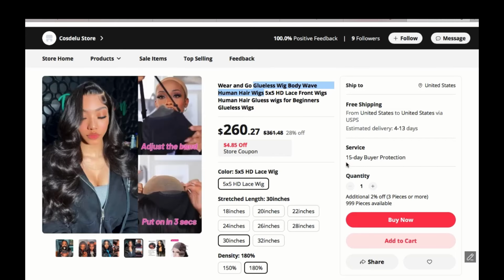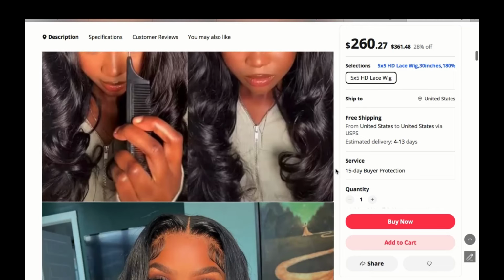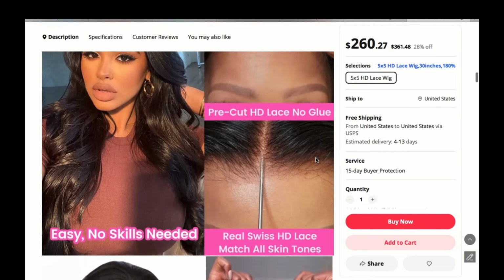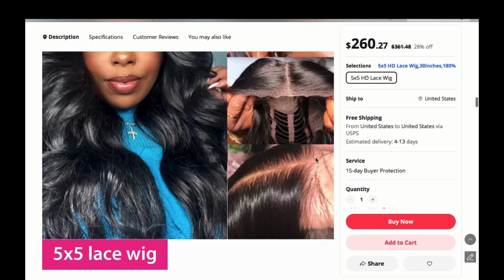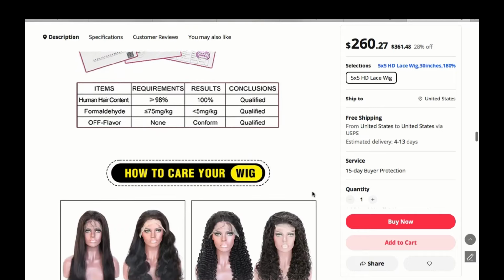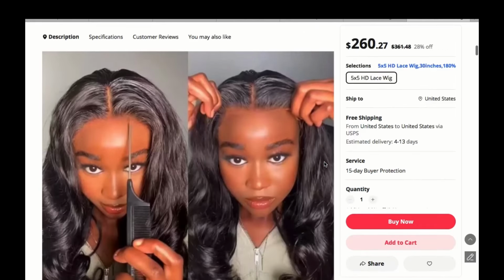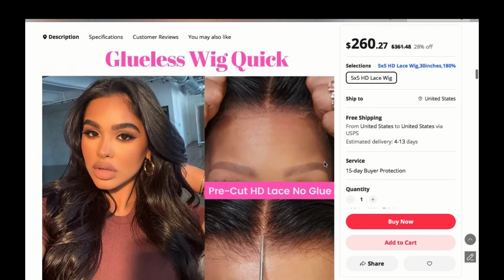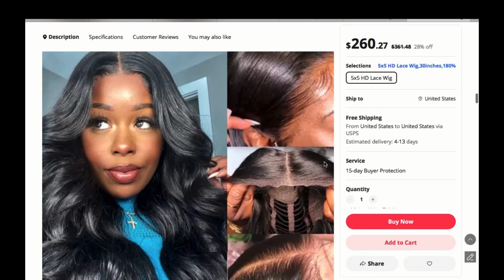Glueless Wig Body Wave Human Hair Wigs Review | Lace Front Wigs Human Hair Gluess wigs for Beginners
Glueless Wig Body Wave Human Hair Wigs - In this video I gonna talk about Glueless Wig Body Wave Human Hair Wigs.

Hey, beauty lovers! In today's video, we're unboxing and reviewing an exciting find from AliExpress: the Glueless Wig Body Wave Human Hair Wigs. This trendy and affordable [product type] is making waves in the beauty community, and we're here to put it to the test.
In this video, we'll dive into the details of this Glueless Wig Body Wave Human Hair Wigs and explore its features and specifications. From the design to the performance, we'll give you an honest and thorough review, so you can make an informed decision before adding it to your collection.
Join us as we unbox this item and showcase its packaging, build quality, and overall presentation. We'll share our first impressions and discuss how it measures up in terms of style and aesthetics. Get ready for some close-ups and detailed shots that highlight its unique features!
But that's not all! We'll also try on the Glueless Wig Body Wave Human Hair Wigs and show you how it looks and feels. We'll examine the fit, comfort, and adjustability, so you can get a clear idea of how it would work for you. We might even try some fun styling options to see how versatile it is.
Throughout the video, we'll share our personal experiences, thoughts, and recommendations regarding this [Product Name]. We'll discuss its pros and cons, durability, and any additional accessories or features that come with it. Our goal is to give you a comprehensive overview to help you decide if this is the right choice for you.
Let's dive in and discover the potential of the amazing Glueless Wig Body Wave Human Hair Wigs together!

Wear and Go Glueless Wig Body Wave Human Hair Wigs 5x5 HD Lace Front Wigs Human Hair Gluess wigs for Beginners Glueless Wigs